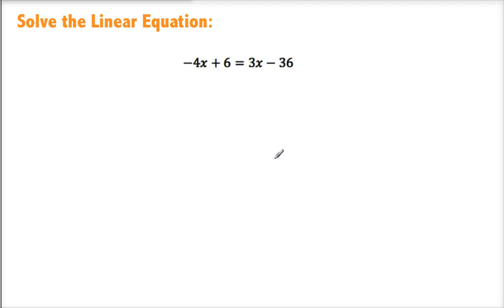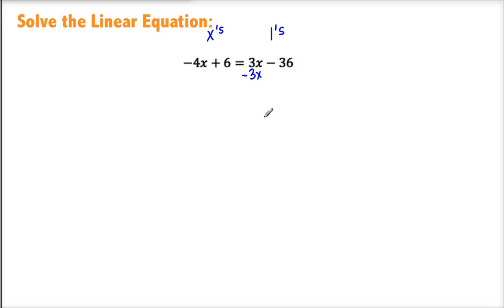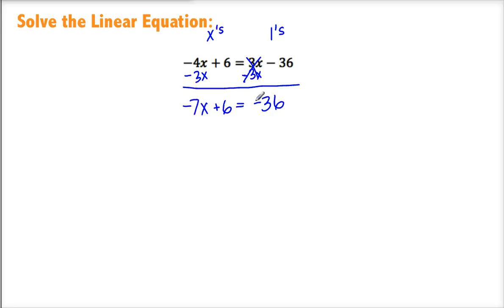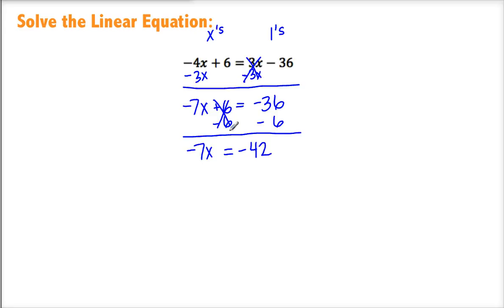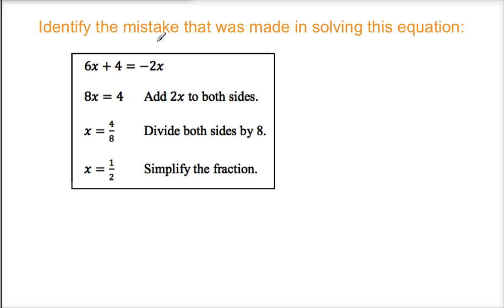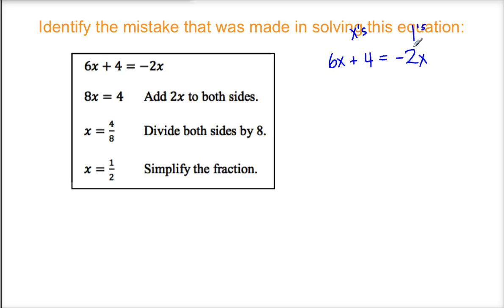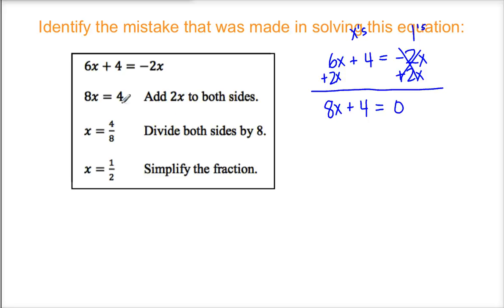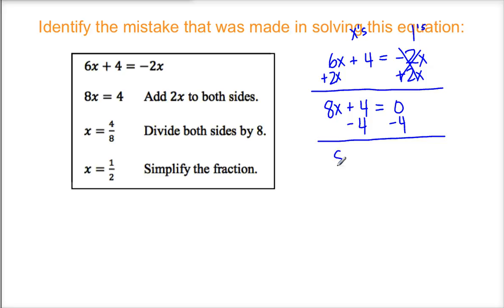1 3 Homework Examples Variables